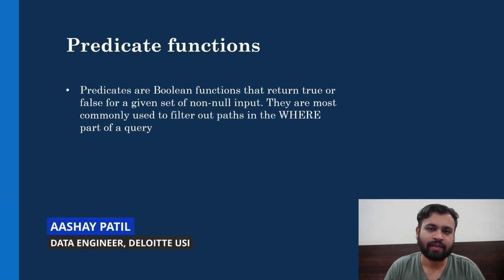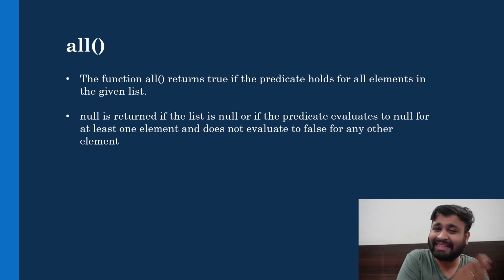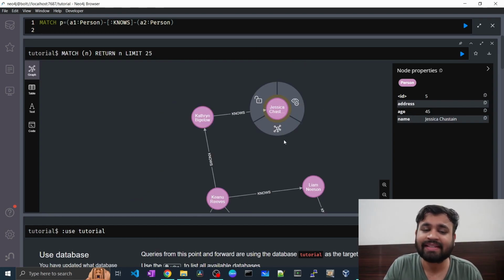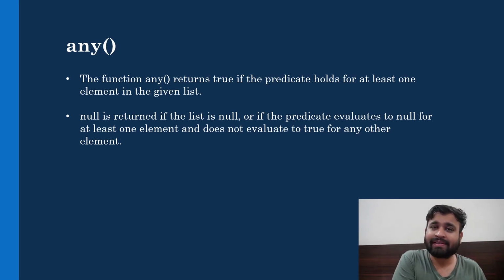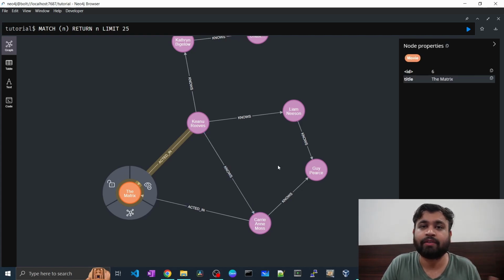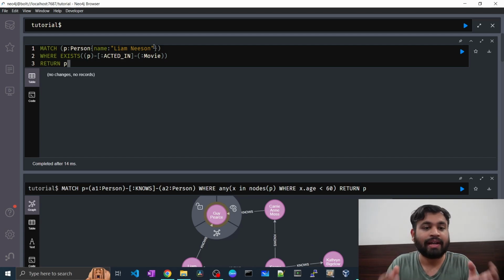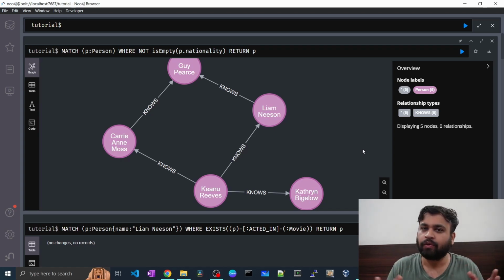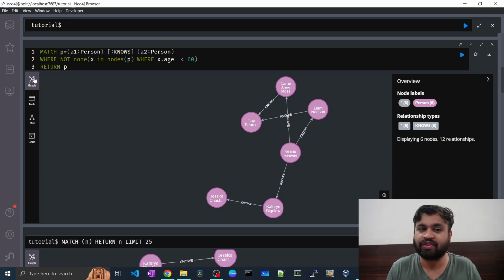Neo4j Cypher Predicate Functions | Neo4j Tutorial | Lecture 10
Welcome to the 10th video in our Neo4j tutorial series! In this in-depth tutorial, we'll delve into Neo4j Cypher Predicate Functions, essential tools for refining and enhancing your queries. Whether you're new to Cypher or looking to expand your querying skills, this video will provide you with a thorough understanding of how to effectively use predicate functions to filter and manipulate your graph data.

In this video, we'll cover:

An introduction to predicate functions in Neo4j Cypher.
Understanding the role of predicate functions in filtering and conditional logic.
Detailed examples of common predicate functions such as exists(), all(), any(), none().
How to use predicate functions to create complex and powerful queries.
Practical applications and best practices for utilizing predicate functions in your graph database projects.

Predicate functions are vital for creating precise and efficient queries, allowing you to implement advanced filtering and conditional logic. This tutorial will equip you with the knowledge and skills needed to harness the full potential of these functions in your Cypher queries.

Join us on this journey through Neo4j Cypher Clauses, and by the end of this video, you'll have a solid understanding of how to use them to query and manipulate your graph data effectively.

🚀 Let's dive into the world of Neo4j Cypher Clauses together!

Prerequisites:

1. Basic knowledge of databases and data modeling.
2. Familiarity with a programming language (Java, Python, JavaScript).
3. Basic understanding of SQL (beneficial but not mandatory).
4. Access to a computer with Neo4j installed.

Audience:

1. Beginner to intermediate developers.
2. Database administrators.
3. Data scientists and analysts.
4. Software engineers integrating Neo4j into applications.
5. Students and researchers exploring graph theory.

Channel Description-